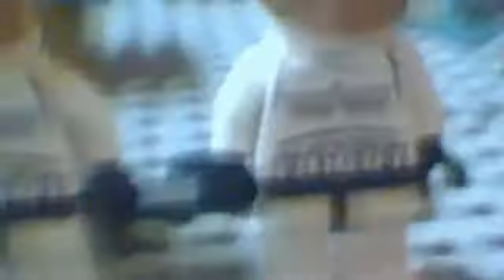Lego Halo collection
my first Halo collection video